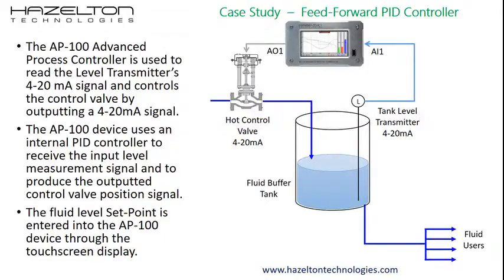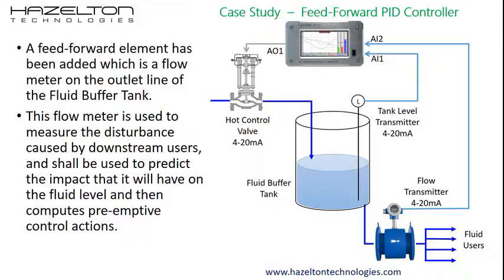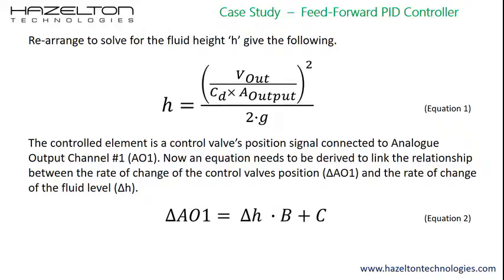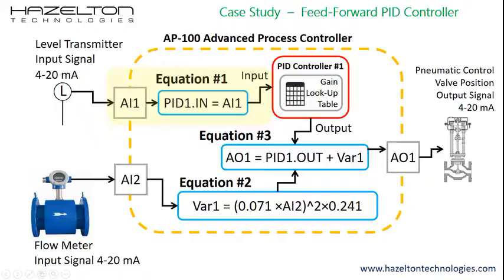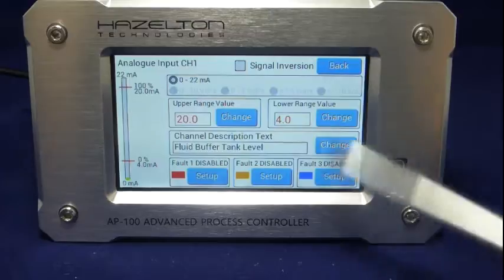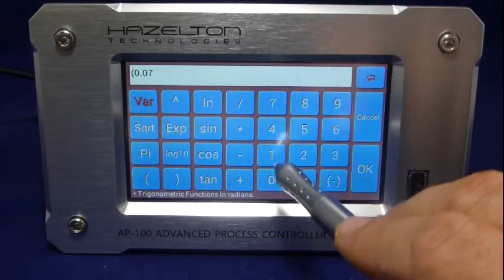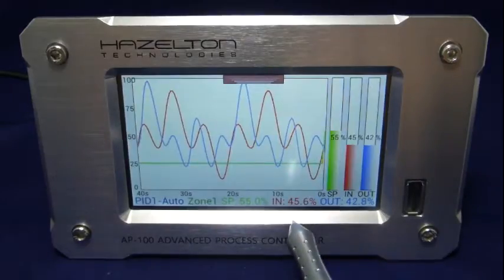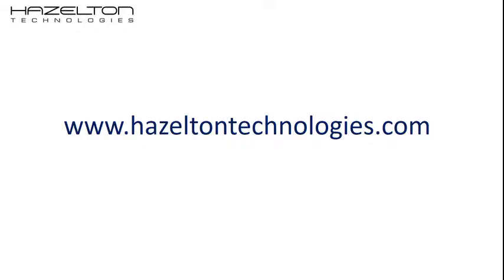Feed Forward PID Control - AP-100 Case Study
The AP-100 Advances Process Controller is the all-in-one combination of two PID Controllers, Trend Recording, Signals Maths Operations, micro-PLC, Alarm & Events Recorder and more.

This case study the AP-100 Advanced Process Controller shall be used to implement a Feed-Forward PID Controller to control the level within a Fluid Buffer Tank. The level within the Fluid Buffer Tank is controlled by a control valve on an inlet line to the tank. The level of the Fluid Buffer Tank is measured with a Level Transmitter. There is an outlet line from the Fluid Buffer Tank to supply fluid to the downstream users.